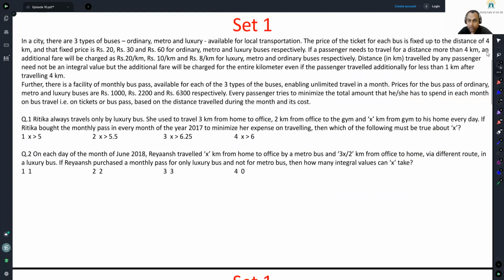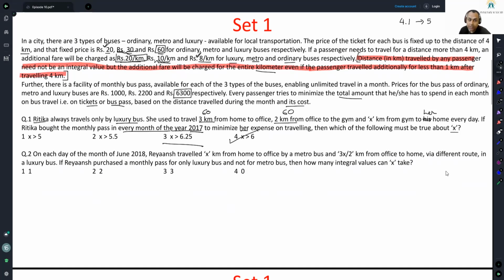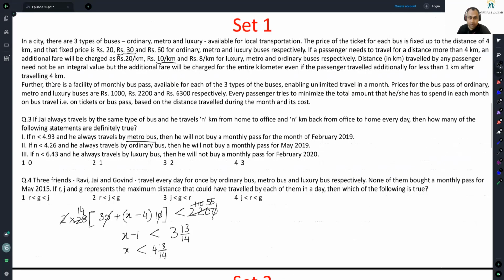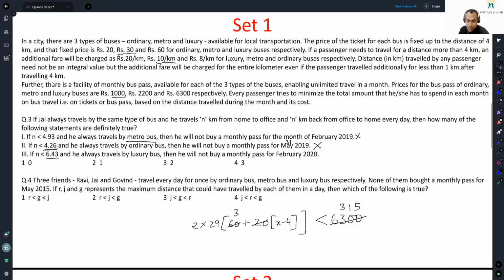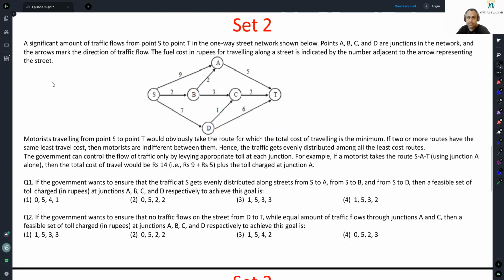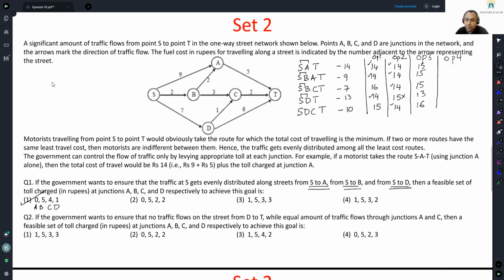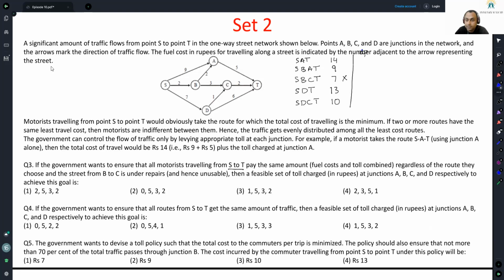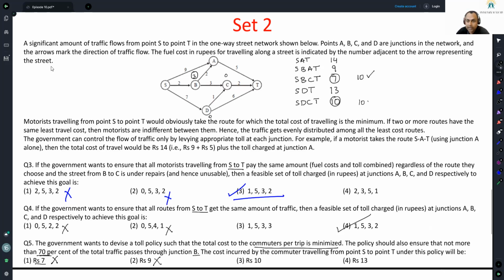Prime Puzzles || Episode 10